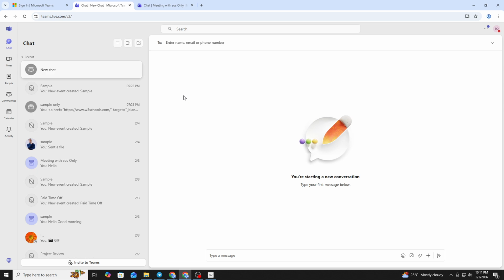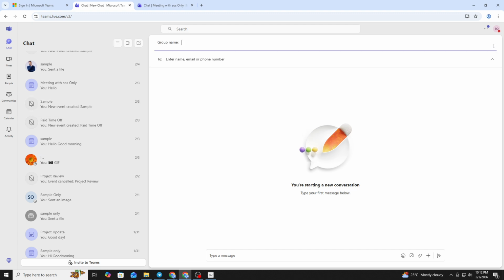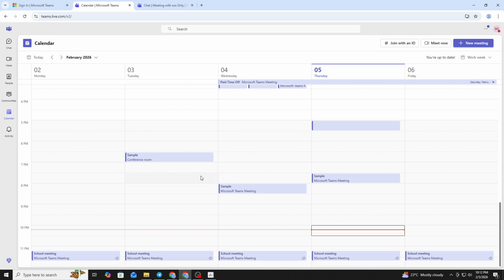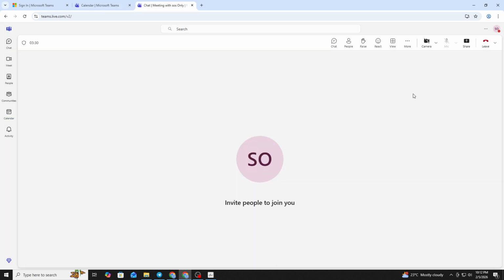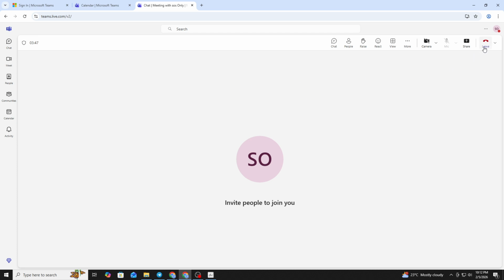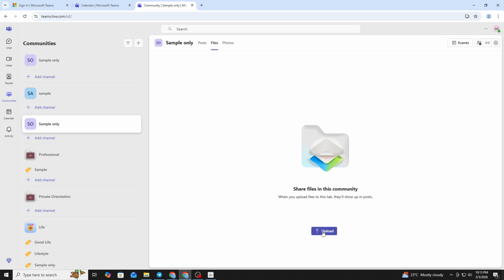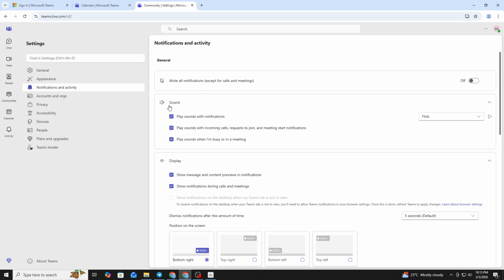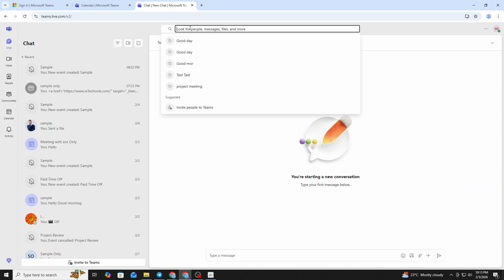How To Find Your Way Around In Microsoft Teams Essentials [2026 Guide]